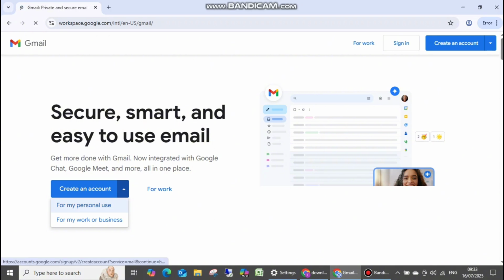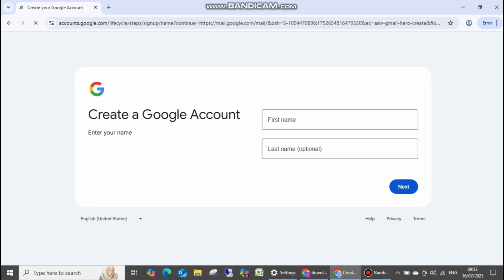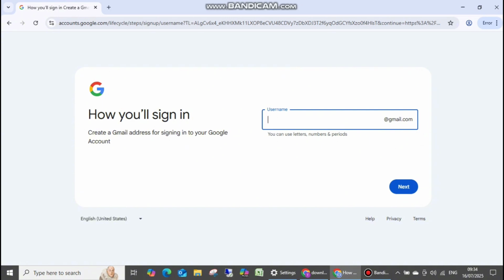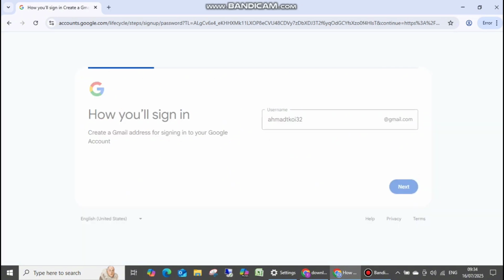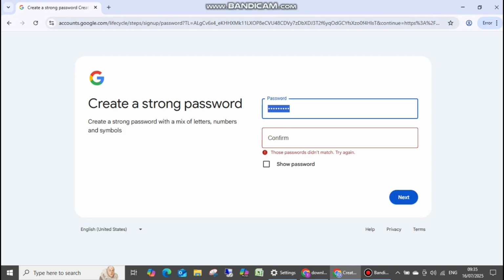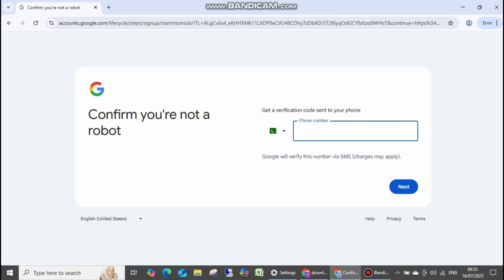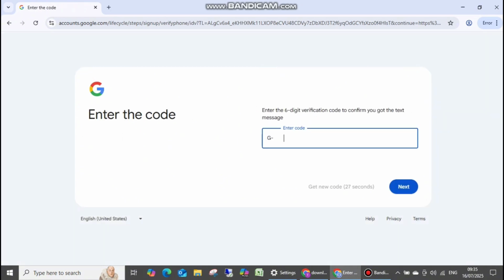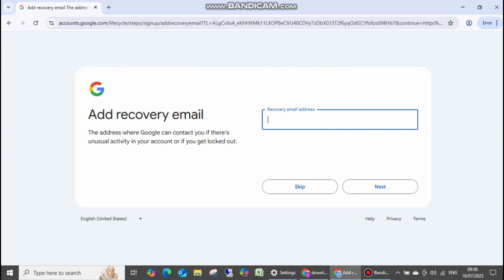Top Tech Expert Reveals EASY Way to Create Gmail Account on PC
How To Create Gmail Account Using PC or Laptop | Step-by-Step Guide 💻

Looking to create a Gmail account on your computer or laptop? Whether you're setting up your first email or need a new account, this easy-to-follow tutorial has you covered!

In this video, you'll learn:
✅ How to access the Gmail sign-up page
✅ How to fill in the required details correctly
✅ Tips for creating a strong password
✅ How to verify your account and finish setup

Perfect for beginners, students, professionals, or anyone needing a new email account!

🔗 Watch till the end for complete instructions